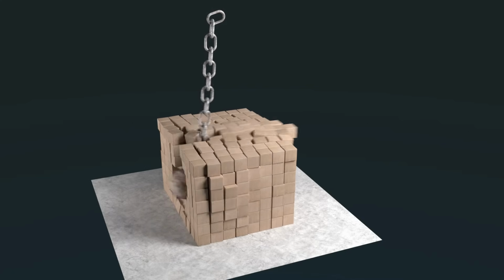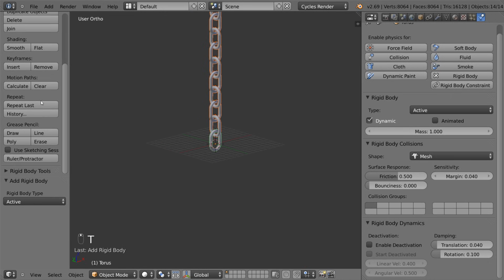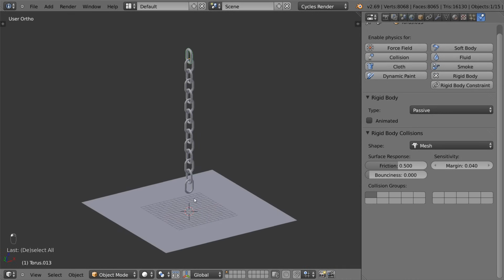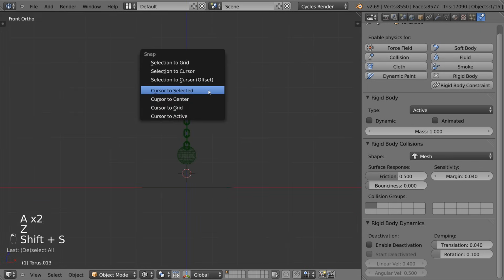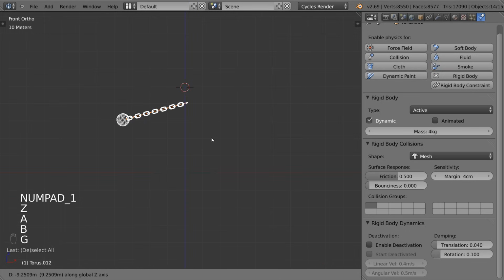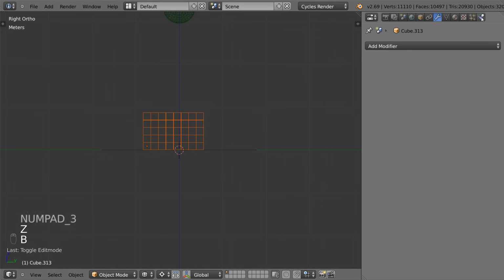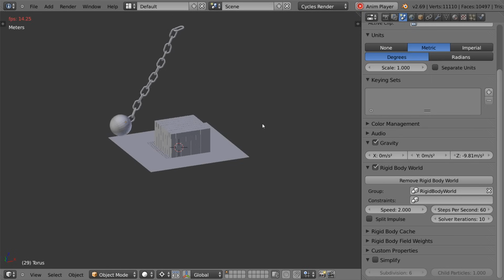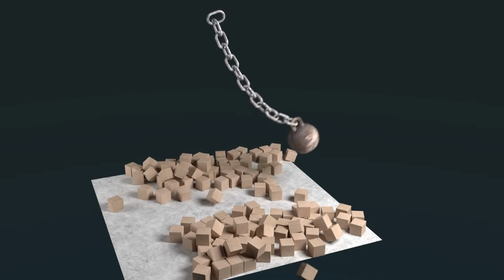Blender Tutorial - Quick Rigid Body Fun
Discover how to create a rigid body simulation in just 11 minutes. Full text summary
We make a chain, a wrecking ball then some stuff to destroy. All within Blender.